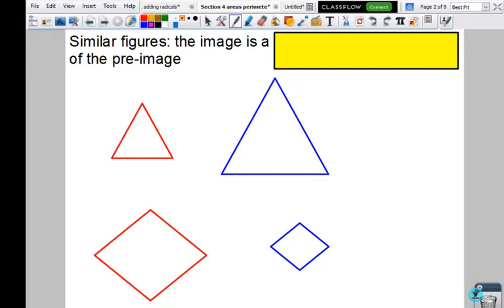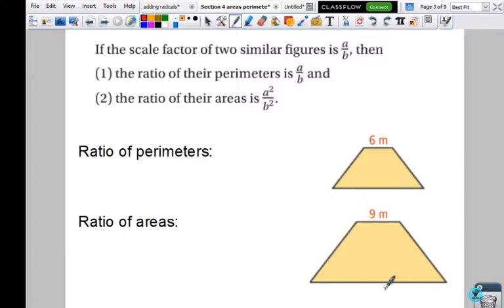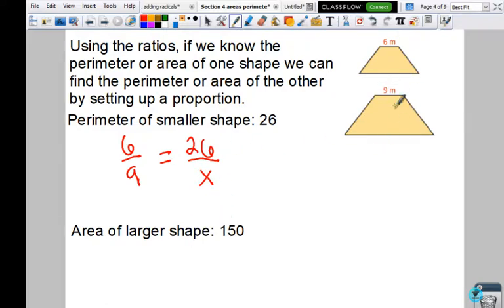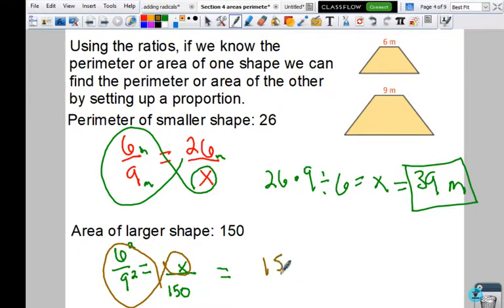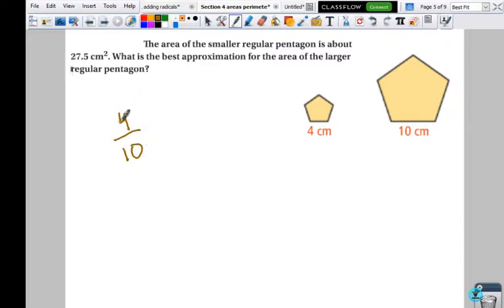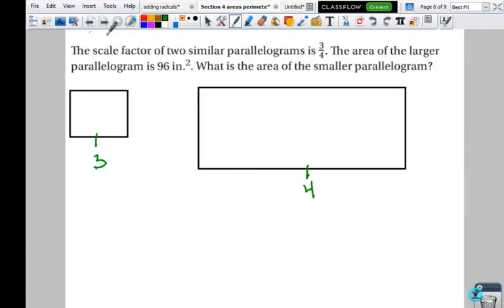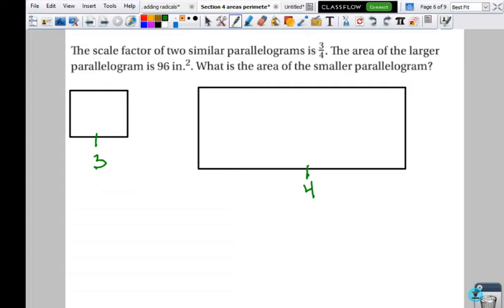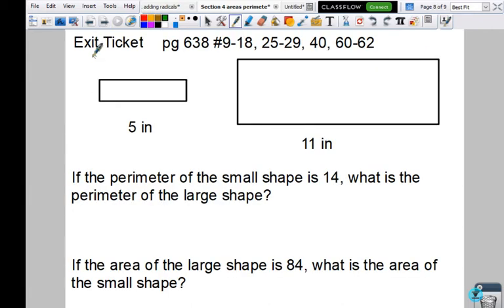Geometry Chapter 10 Section 4